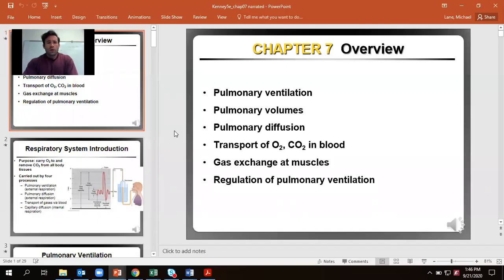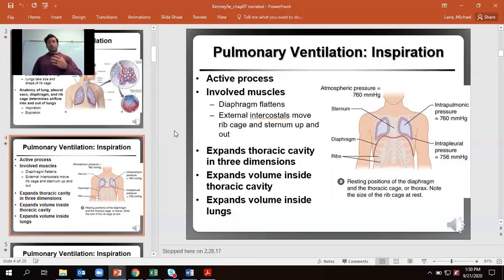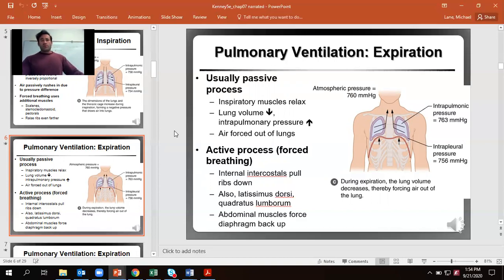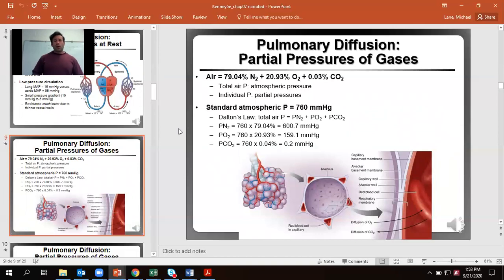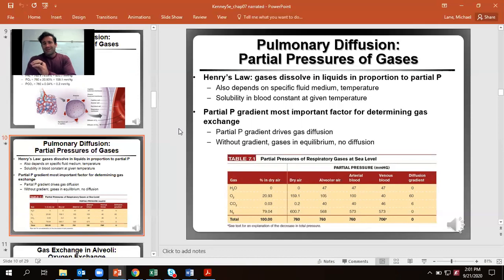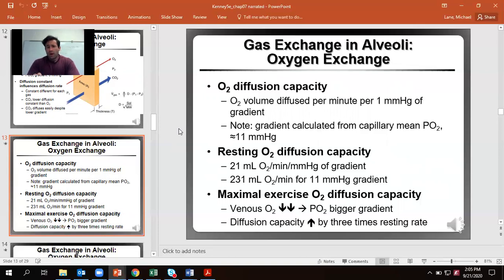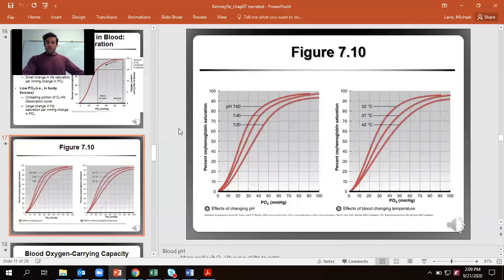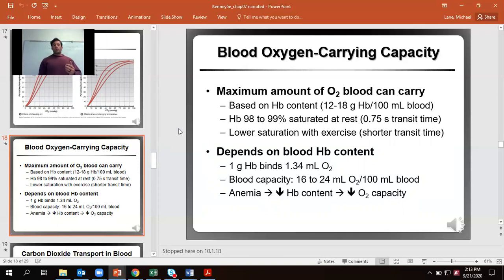Ex phys lecture 9.21.20